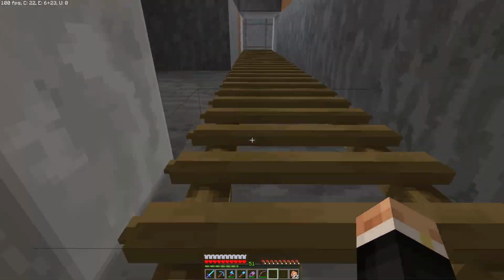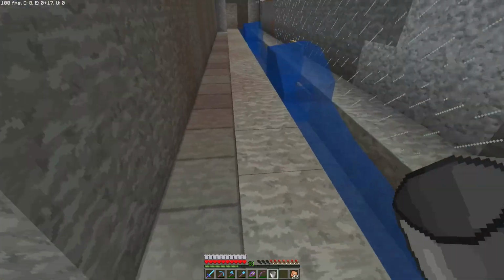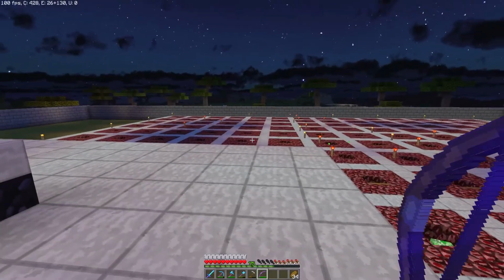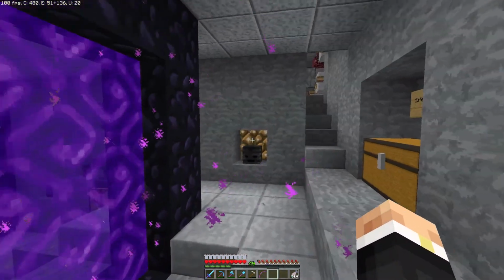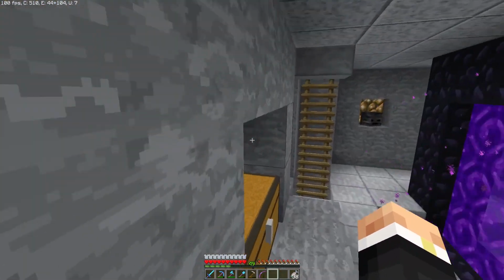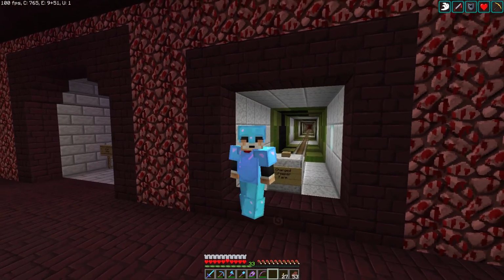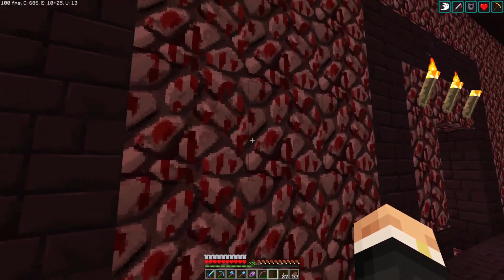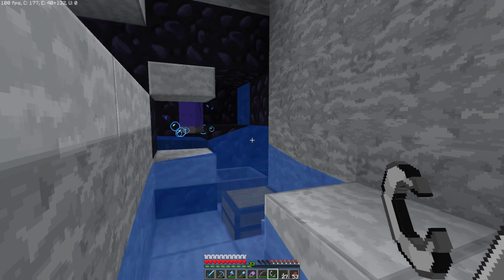Kindred Server Ep#50: Boom!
Welcome to my fiftieth video on the vanilla Minecraft server Kindred!

In this video I celebrate reaching 50 videos on the Kindred server, and I do some more work on the charged creeper farm and nether tunnel.

Please hit that "Like" button if you enjoyed this video, and any comments (good or bad) are most welcome!